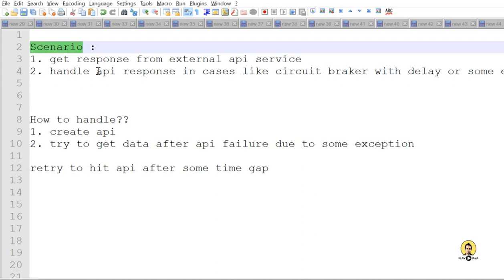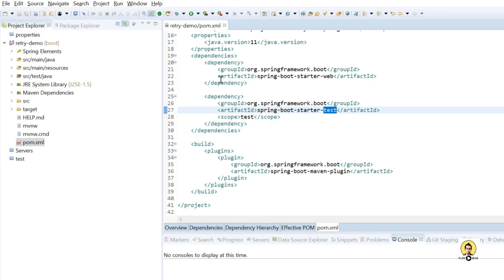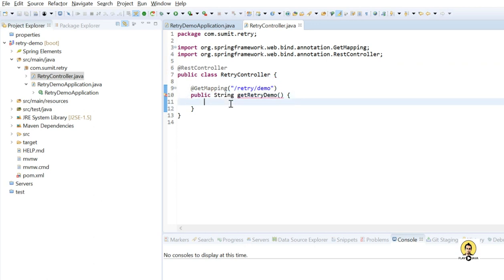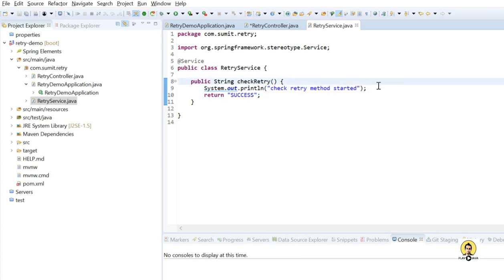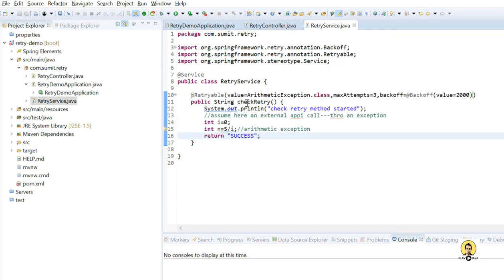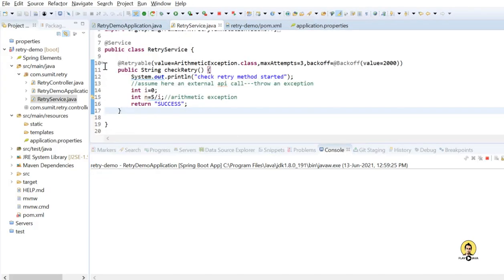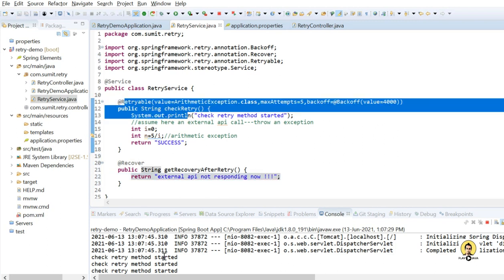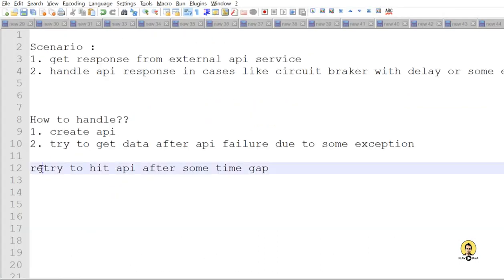Retry External API Call In Spring | @EnableRetry In Spring | Retry Using Spring | Retry Java Spring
Hi Everyone,

In this tutorial, I have explained the mechanism to handle exceptions using retry. The annotations provided by the Spring are quite handly and easy to use for handling external API failures.